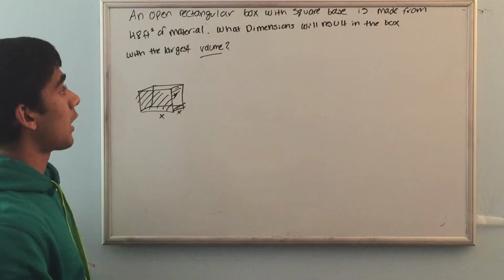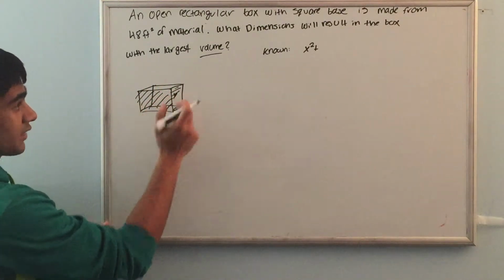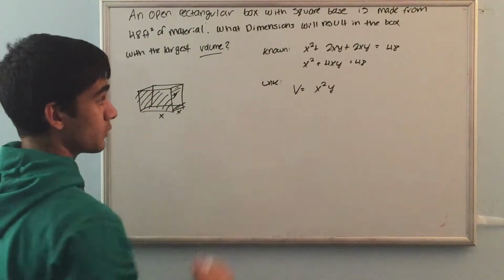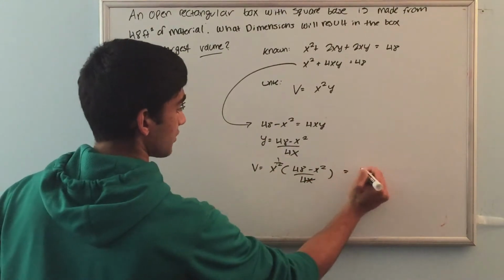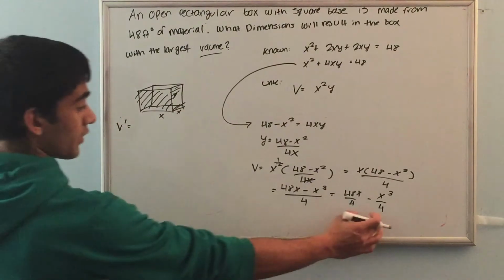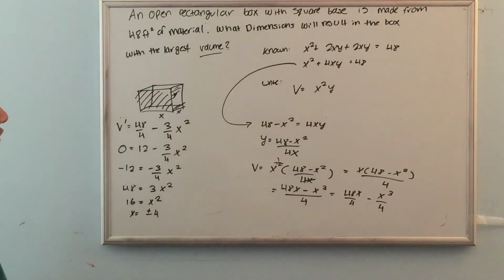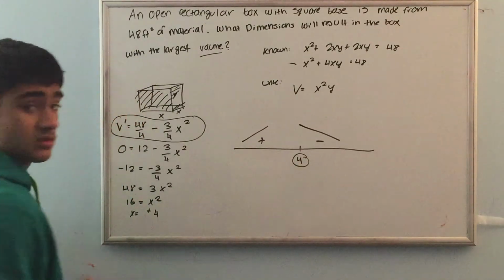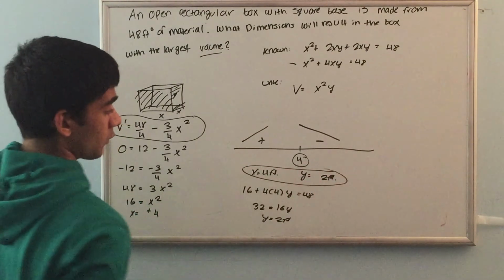Optimization Simplified: Practice Problem #2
In this episode, V explains volume and optimization.